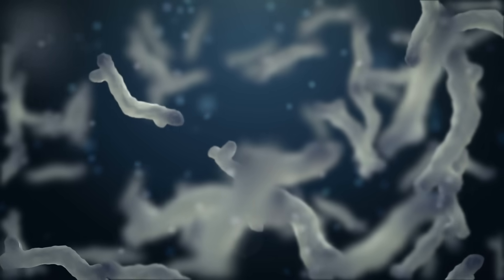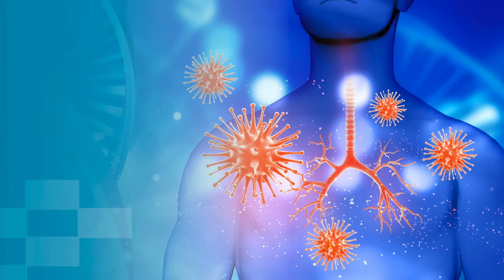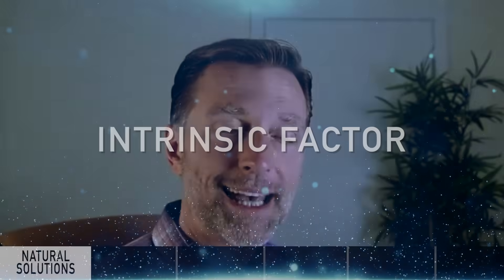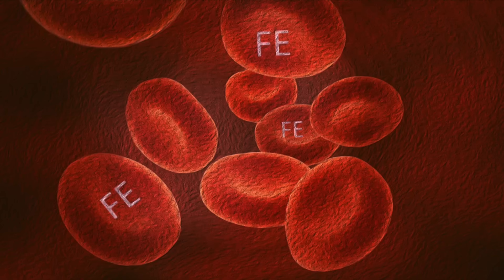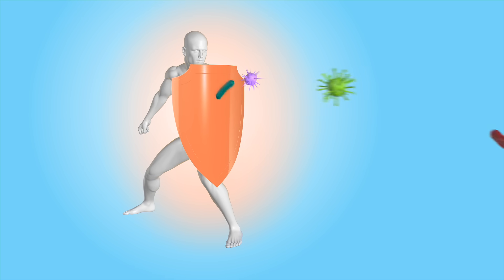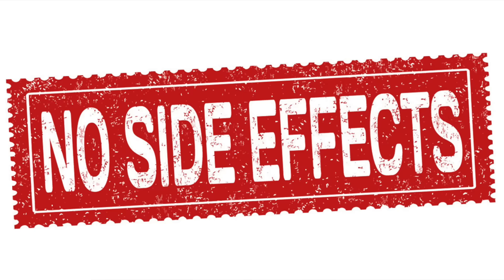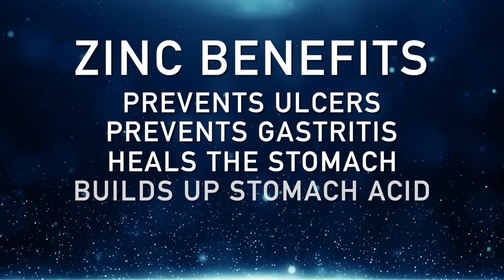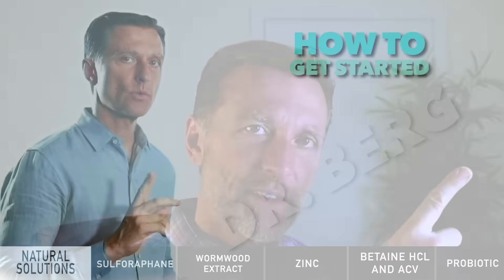The Hidden Cause of Anemia You've Never Heard About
Learn more about an interesting hidden cause of H. pylori and discover the best natural alternatives to get rid of H. pylori.

0:00 Introduction: What causes anemia?
0:10 H. pylori explained
3:28 The treatment for H. pylori
4:52 Potential remedies for H. pylori
7:35 Learn more about the causes of anemia!

Did you know H. pylori is behind some cases of anemia? H. pylori is a type of bacteria that most of the population already has. When the timing and environment are just right, H. pylori can come out of remission and create all sorts of problems.

H. pylori primarily causes issues like gastritis, ulcers, and stomach atrophy. It typically comes out of remission when the stomach loses acidity. Some people are also more susceptible to getting an H. pylori infection.

H. pylori bacteria also have unique survival mechanisms that help them thrive. One of these mechanisms leads to iron and B12 deficiencies. If you’re taking vitamin B12 and iron for anemia and it’s not helping, it could be because the real problem is in the stomach.

The typical treatment for H. pylori is months of antibiotics. But, if you develop antibiotic resistance to H. pylori, they won’t work anymore. Antibiotics can also have side effects. We need to look at alternatives to get rid of H. pylori naturally.

The best natural alternatives:
1. Take natural antibiotics (sulforaphane and wormwood extract)
2. Support your stomach by taking zinc
3. Take betaine hydrochloride or apple cider vinegar (if gastritis, inflammation, and ulcers are non-existent)
4. Take a probiotic or consume probiotic foods (sauerkraut and pickles)

I hope this increases your awareness of a hidden cause of H. pylori and natural alternatives for getting rid of H. pylori.